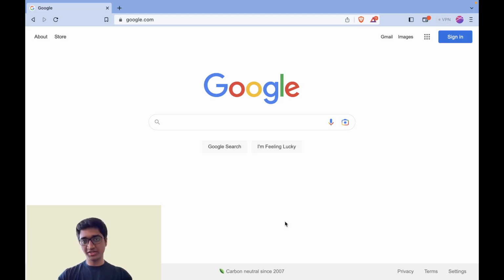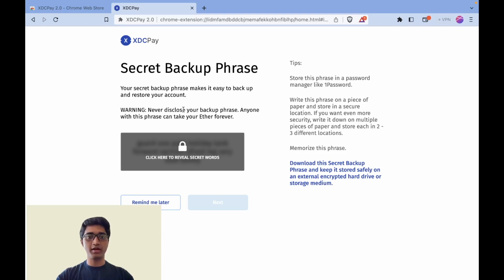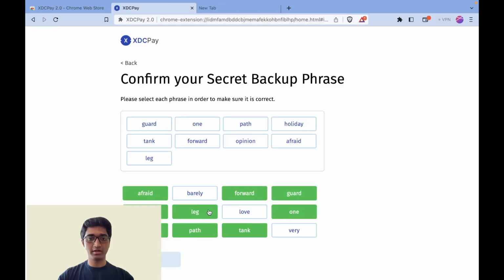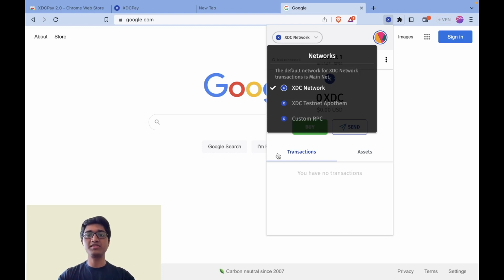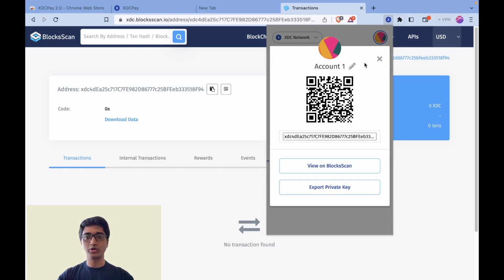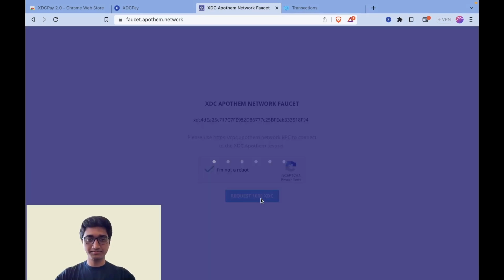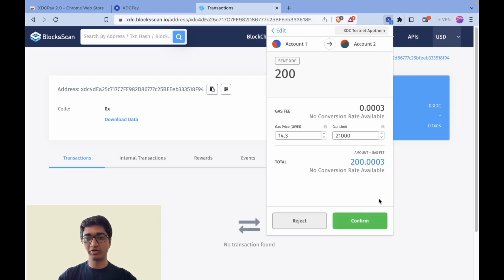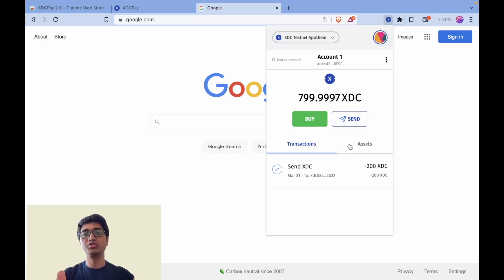XDCPay - The Metamask for the XDC Ecosystem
Hey everyone, and welcome to this video about XDCPay. XDCPay is a crypto wallet similar to Metamask, but custom-built for the XDC blockchain. It has a UI that is very similar to the Metamask UI and comes with support for both the XDC Mainnet and XDC's Apothem Testnet right out of the box. In this video we will look at the following things about this wallet:
1. How to install the wallet in the browser of your choice
2. How to set it up
3. The functionality it provides
4. How to add funds to XDCPay
5. How to transfer XDC across accounts and look at that transaction on the XDC's block explorer.